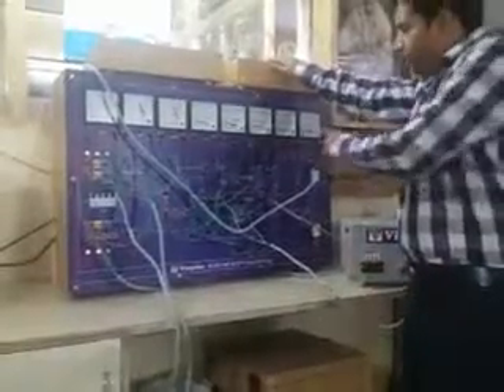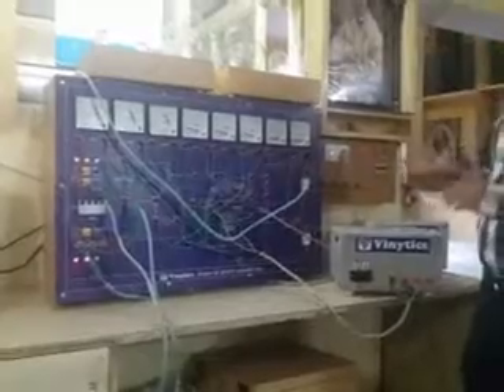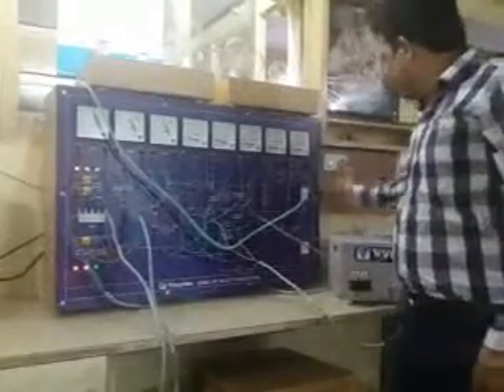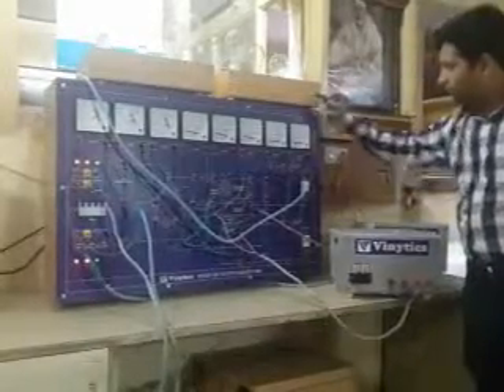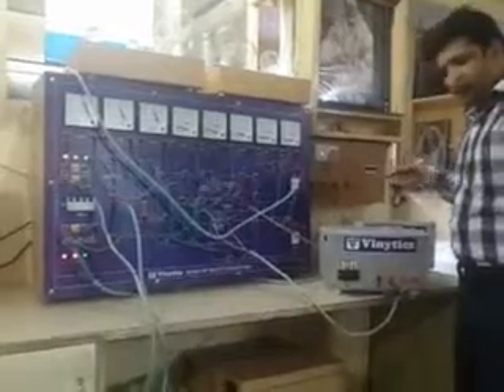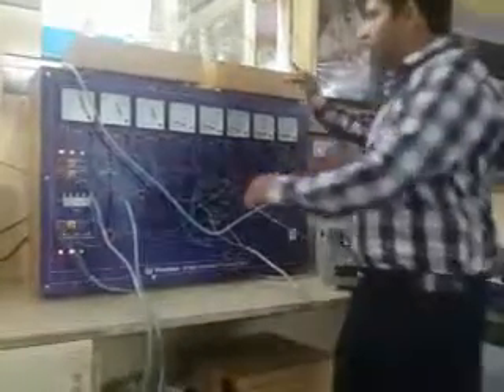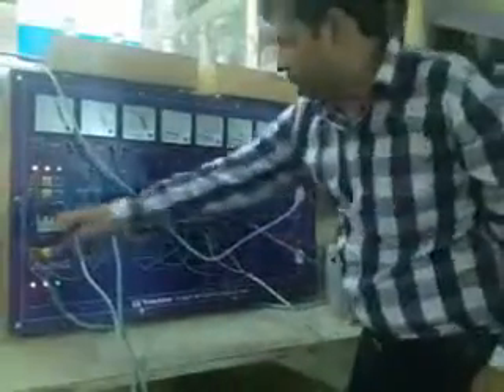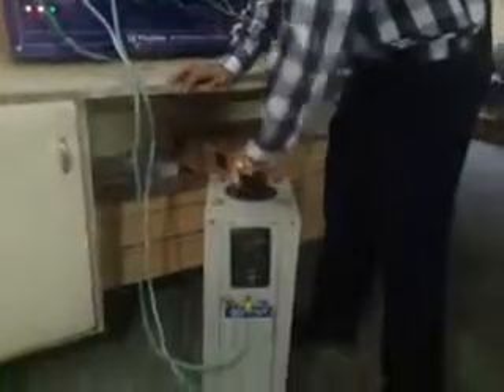What is a SCOTT's Connection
Performing the experiment on SCOTT's CONNECTION Trainer.
This trainer is used to understand method to convert 3phase to 2-phase.There are Two identical 2kva transformers provided,two 1kva loads  and a three phase variac.